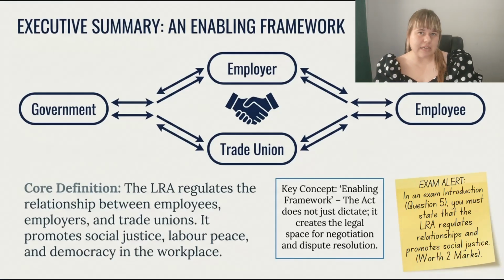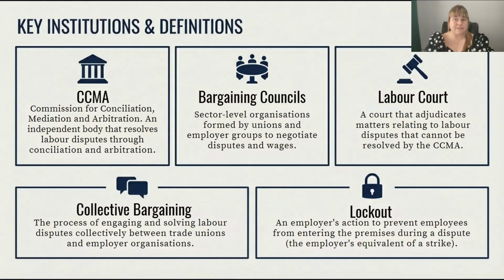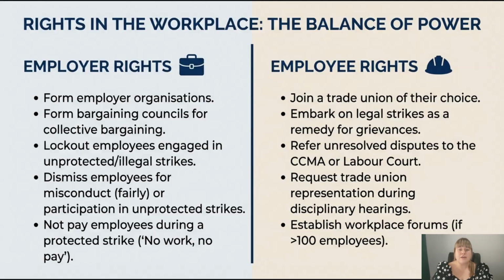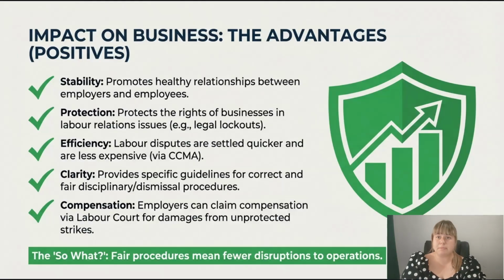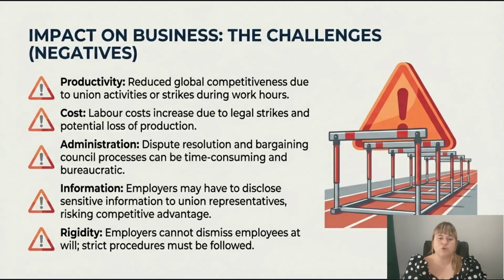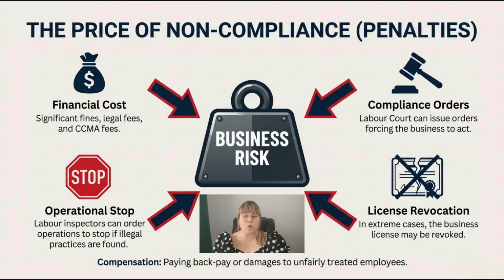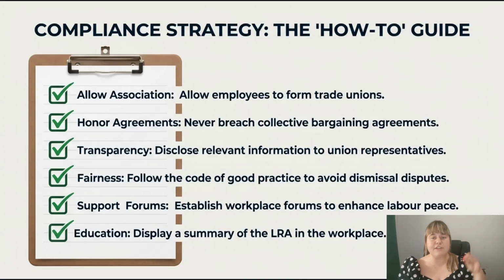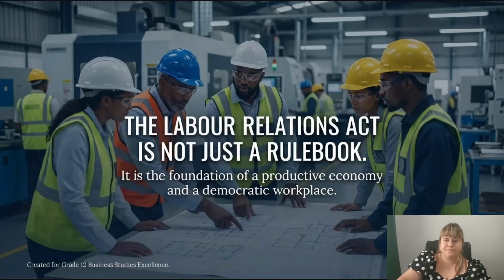Labour Relations Act | Grade 12 Business Studies Full Explanation + Exam Tips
In this video, we break down the Labour Relations Act in a clear and simple way for Grade 12 Business Studies.

We cover:
• The purpose of the Labour Relations Act
• The rights of employers and employees
• Trade unions and employer organisations
• Collective bargaining
• Dispute resolution (CCMA, Labour Court)
• Strikes and lockouts
• Exam tips and how to answer questions correctly

This lesson will help you understand the Act AND prepare you for exams.

📚 Perfect for Grade 12 Business Studies learners.